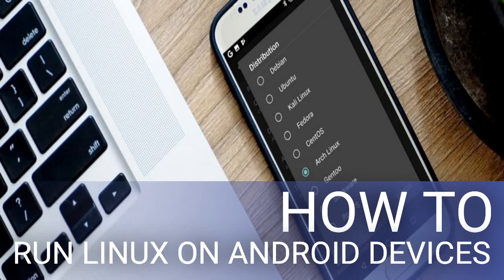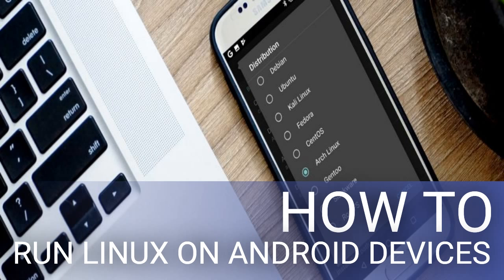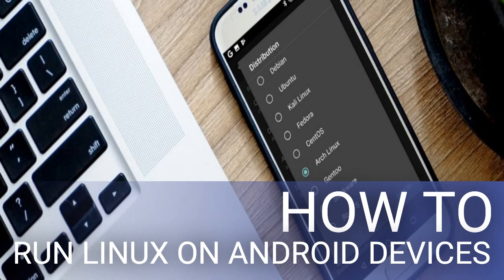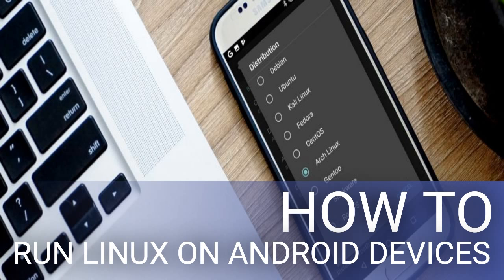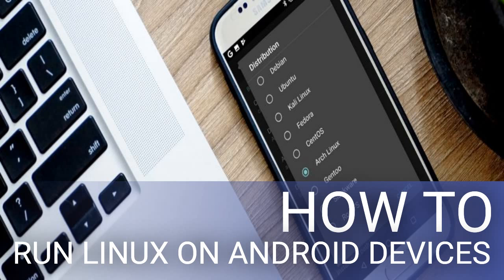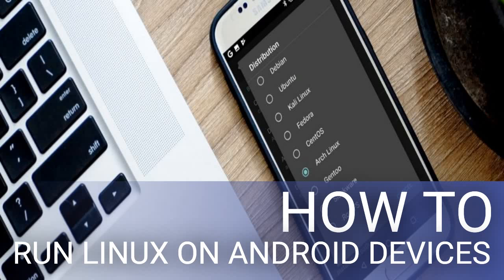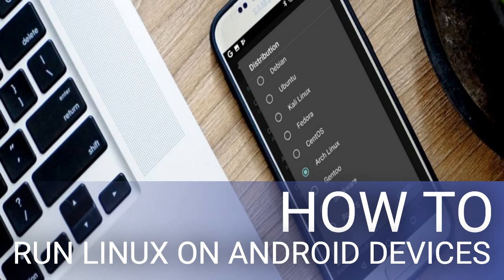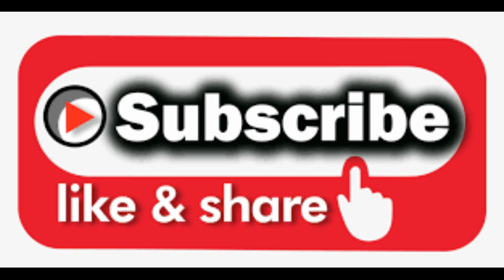How to Run Linux on Android Devices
If you’re reading this, you’ve probably used Linux before, and know that it works on almost any piece of hardware. Meanwhile, you’ve got a phone in your pocket, and you know it’s versatile. So can your Android phone run Linux?

Android is built upon the Linux kernel, a software stack that interfaces with the hardware of a device. It basically enables an operating system to communicate with the device—whether that’s a PC, a smartphone, or other hardware.

You're interested in Linux and have read a few blog posts. Along the way, you've come across a funny name: GNU/Linux. But what does this mean?

. But over time, the word “Linux” has come to interchangeably describe the kernel as well as the various operating systems. These include Arch Linux, Ubuntu, Gentoo, and many others.

So while Android uses the Linux kernel, it doesn’t offer a desktop environment. This is what most people are thinking about when considering ways to install Linux for Android.

You may wish to run an app that isn’t available on Android. But in most cases, you’ll simply want to gain access to some sort of desktop environment. Maybe you have a spare Android tablet you want to revitalize, and installing Linux on it is a good way to do this.

Current Android devices have ideal hardware for a PC-like experience, and installing Linux is a great way to enable this.

Of course, you may find that the tasks you want to perform in Linux also work in Android. The only hurdle holding you back might be simultaneous Android app multitasking

These powerful multitasking apps for Android let you switch apps instantly, run two apps side-by-side, and much more.

Running Linux running on an Android phone or tablet device isn’t easy. If you’re looking for improved multitasking, try upgrading to a recent version of Android instead.

To run Linux on Android, you have several choices. Which you should use is determined by whether your Android device is rooted or not.

In almost all cases, your phone, tablet, or even Android TV box can run a Linux desktop environment. You can also install a Linux command line tool on Android. It doesn’t matter if your phone is rooted (unlocked, the Android equivalent of jailbreaking) or not.

Several other methods will give you a Linux, or desktop-like experience, on Android. We’ll look at those, too.

First, we’ll take a look at three ways to install Linux on your Android phone or tablet without rooting the device.

The best way to get Linux running on your phone with minimum fuss is with Debian Noroot. You need Android 4.1 or later to run this.

The benefit of Debian Noroot is that it will install Debian Buster on your phone with a compatibility layer. This allows you to run Debian apps without having to root Android. Given how difficult rooting can be for some devices, this is useful.

Performance with Debian Noroot is not great, but it’s usable. For the best results installing Linux for Android, consider rooting your device first.

An alternative to Debian Noroot, UserLAnd is an Android app from the Play Store that offers a choice of distros. In addition to Alpine, Arch, Debian, Kali, and Ubuntu, this tool lets you install apps.

You can install tools like GIMP, Firefox, and LibreOffice before you install Linux on Android. Simply run the app, agree to the permissions, and select a distro to install. There’s a choice of viewing the installed Linux version over SSH (command line) or using a VNC app (for desktop).

It’s surprisingly simple to set up and use. Thus, if you’re looking for a solution for running Linux on Android, try this.

Shipping with eight distros, this useful tool also offers modded versions of some Linux operating systems for improved performance. The standard eight distributions are:

Of these, Ubuntu, Debian, Ubuntu, and Manjaro have modded versions available for Android devices with ARMv8 chipsets and later.

To install a Linux operating system on Android with AndroNix, simple tap the distro you want, then hit Install. You’ll need to follow the steps to copy a command into a Termux terminal window, as well as choose a desktop environment.

The video above outlines the process in more detail. Just be sure to have Termux and a VNC viewing app (like VNC Viewer) installed. You’ll need VNC to use your chosen Linux desktop.

AndroNix is free, but features a premium upgrade which removes ads and introduces additional (non-vital) features. This includes support for offline downloading of operating systems.

While we’ve covered a few good options to run Linux on your Android device, other methods are available:

DeX: If you own a modern Samsung device, you have the option of switching your hardware to desktop mode with DeX

Did you know that modern Samsung phones have a desktop mode feature called DeX? Here's what it is and how to give it a try.

Termux lets you access a Linux command line on Android. Here's how …